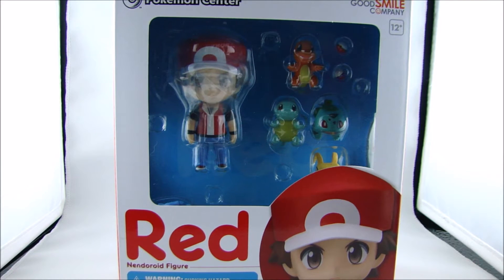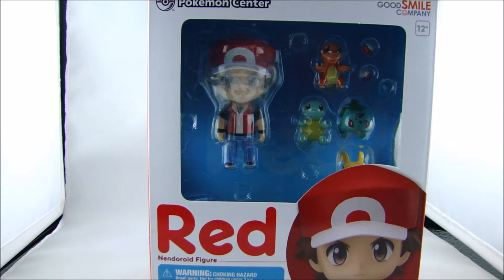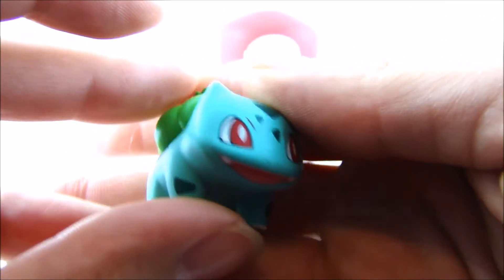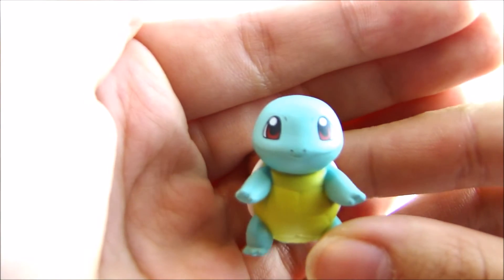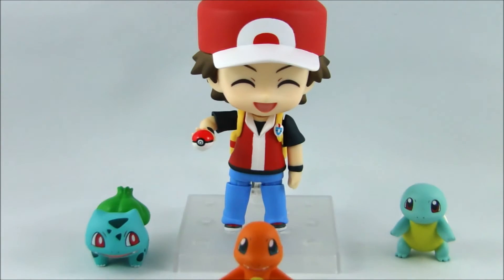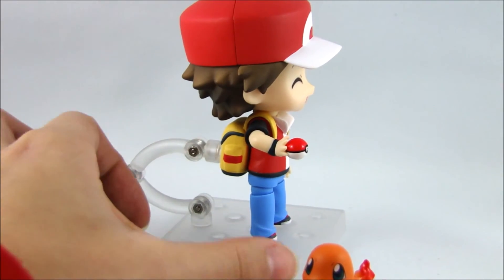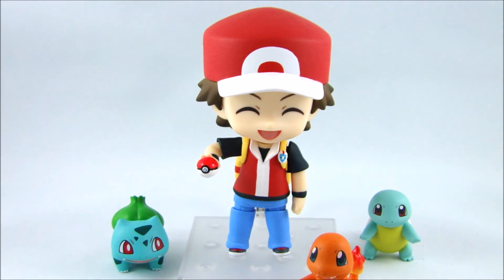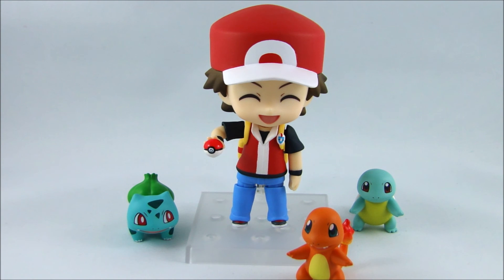Red Nendoroid Pokemon Centre Rerelease Unboxing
Currently sold out on the pokemon centre website. Try checking Amiami.com preowned section regularly to find it for a great deal.